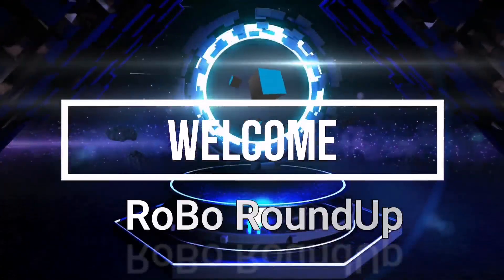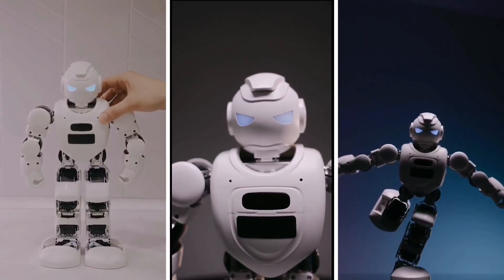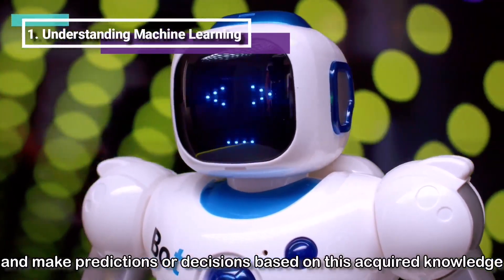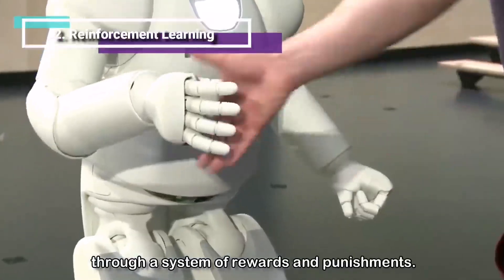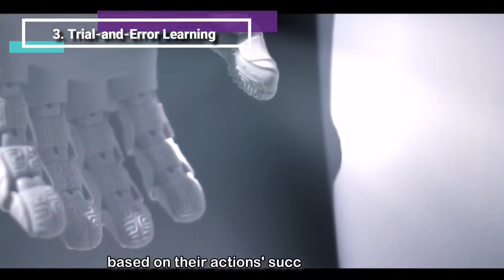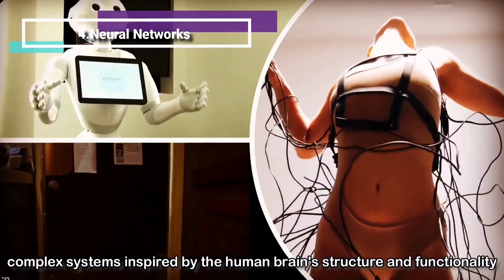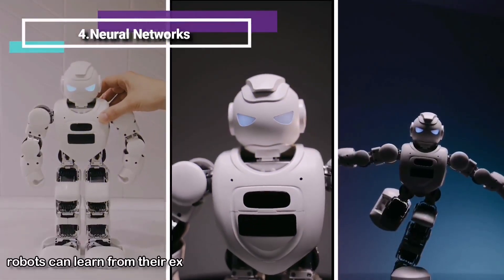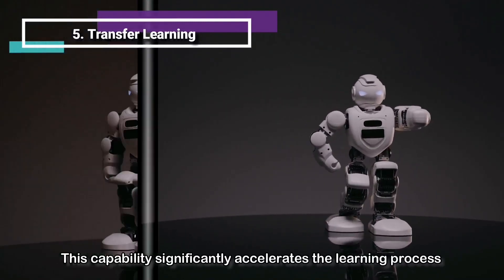Robot learning and artificial intelligence: How They Adapt to new situations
Today we will be discussing Robot learning and artificial intelligence and answer this question " How robots can learn from their experiences and adapt to new situations"
Robots are mechanical devices designed to perform tasks autonomously or with minimal human intervention. They can be equipped with various sensors, actuators, and processors to perceive and interact with their environment.

Machine learning is a subset of artificial intelligence that enables robots to learn from data and improve their performance without being explicitly programmed. It involves the development of algorithms and models that allow robots to analyze and interpret data, make predictions, and adapt their behavior based on experience.

In the context of robots, machine learning can be used for a wide range of applications. For example, it can help robots recognize objects or people, navigate in complex environments, manipulate objects with dexterity, or even communicate and interact with humans more effectively.
By leveraging machine learning techniques such as deep learning or reinforcement learning, robots can become more intelligent and capable of handling complex tasks. They can continuously learn from their interactions with the world, adapt to new situations, and optimize their performance over time.
machine learning plays a crucial role in enhancing the capabilities of robots by enabling them to acquire knowledge from data and improve their decision-making processes.